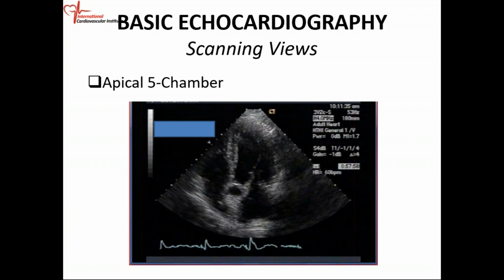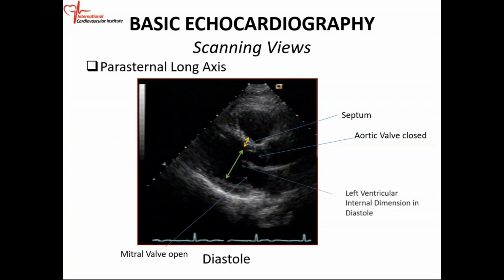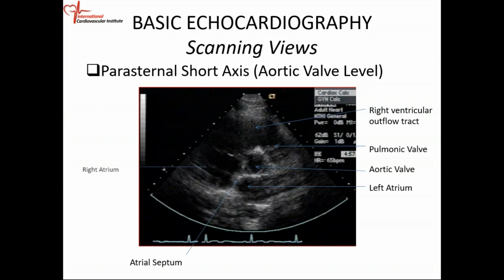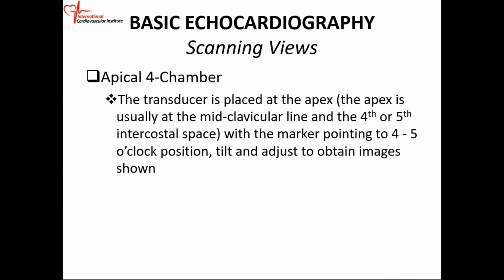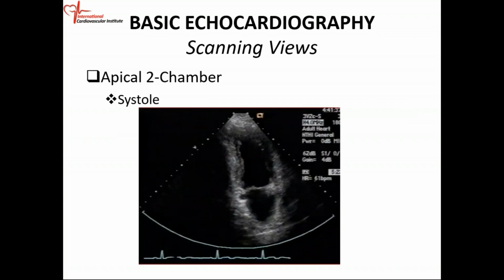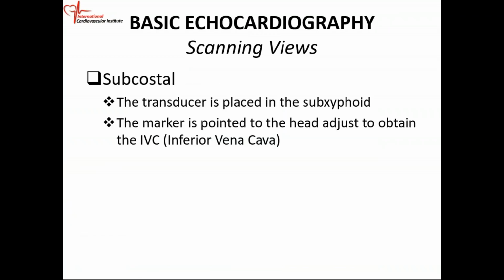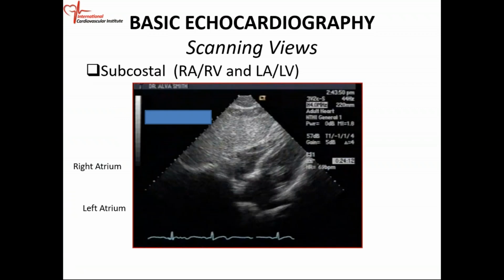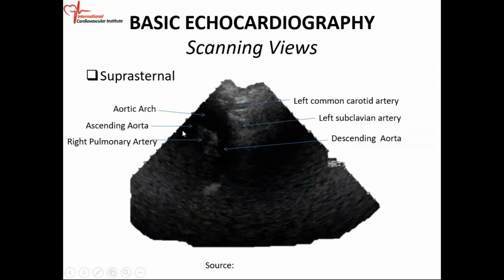2018 10 16 21 13 Meet Now